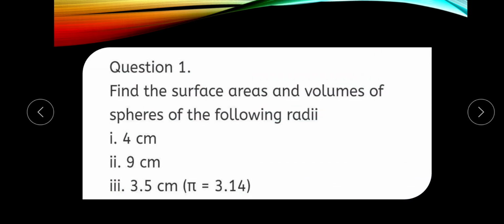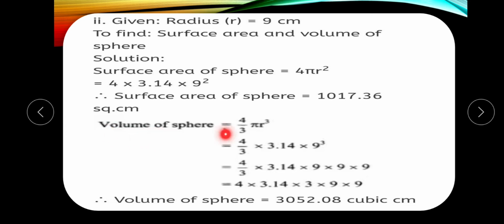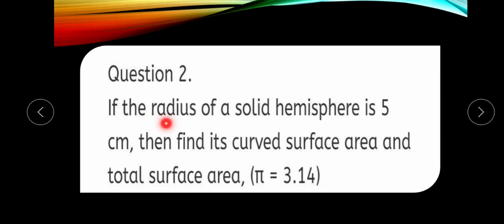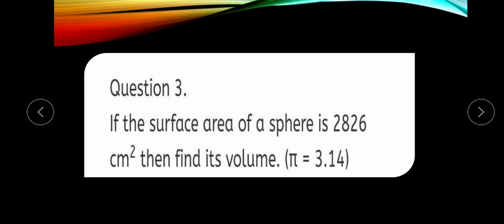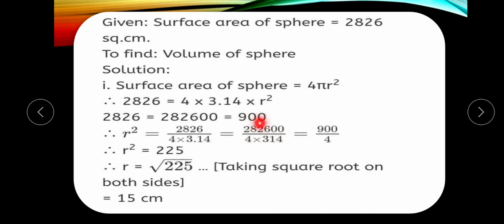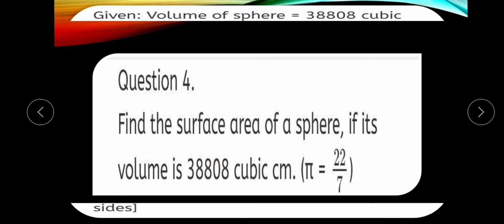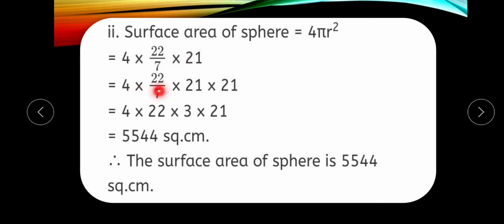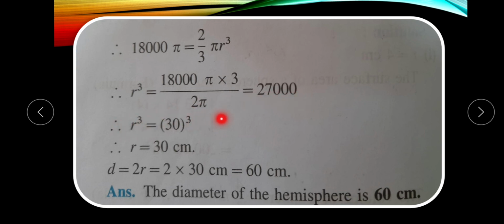Sphere 🙂Practice set 9.3🙂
Std IX Chp.9.Surface area and volume 🙂TrSurekhaNilesh 🥰